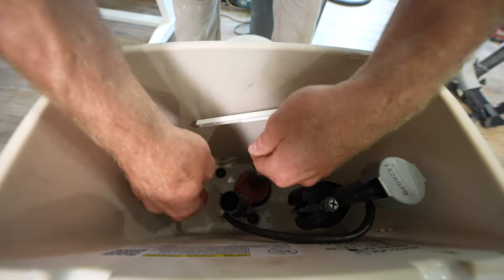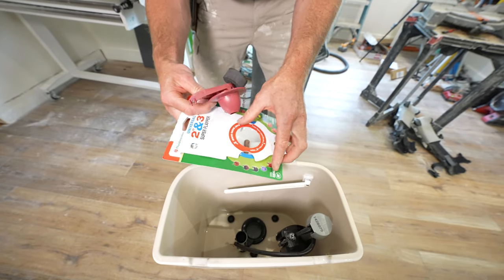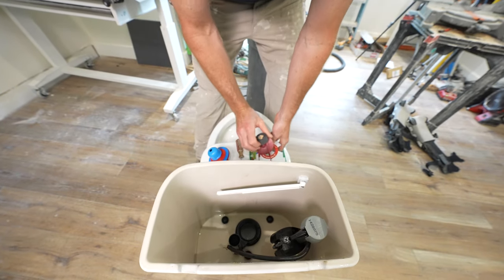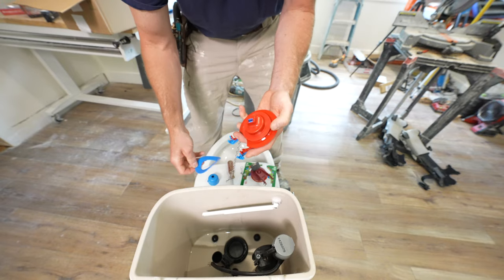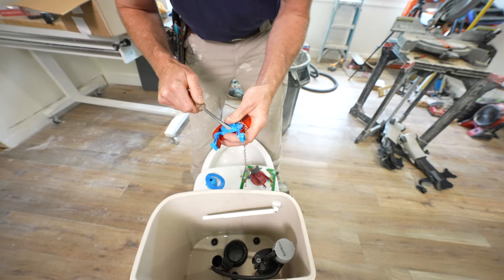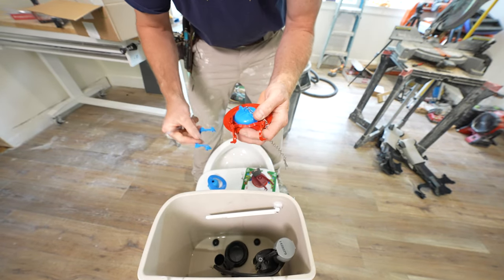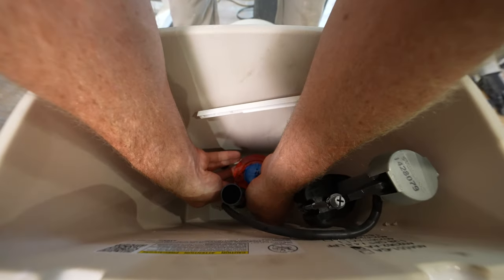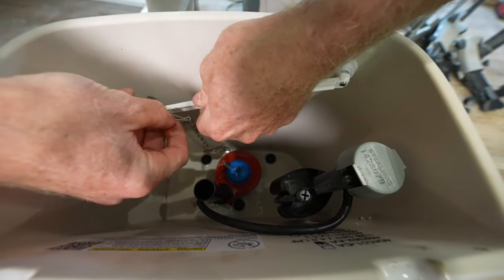Fluidmaster 523A Super Flapper - the ONLY flapper you will need to fit your 2" or 3" toilets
This Super Flapper sets the standard as the easiest installation possible for a flapper. Thsi flapper will fix both running and noisy toilets regardless if you currently have a 2" or 3" flapper.

* Universal fit for most toilets
* Easy to Install
* Fits Both 2” and 3” Flush Valves
* Replaces Small 2” Flappers
* Replaces Large 3” Flappers
* Adjusts to set water use per flush and saves water
* 10 year warranty